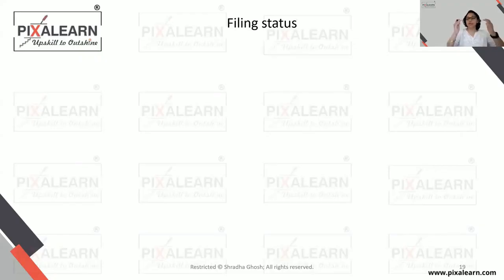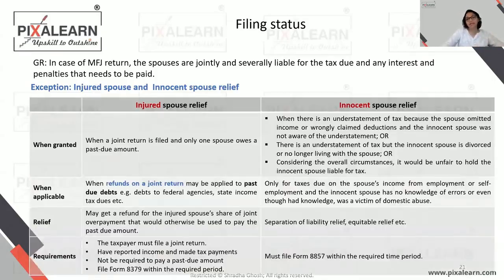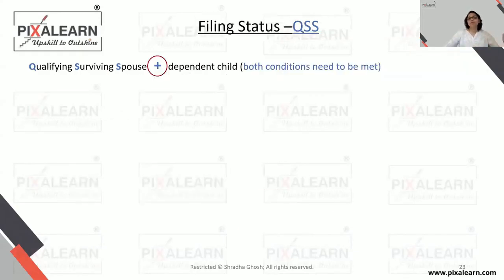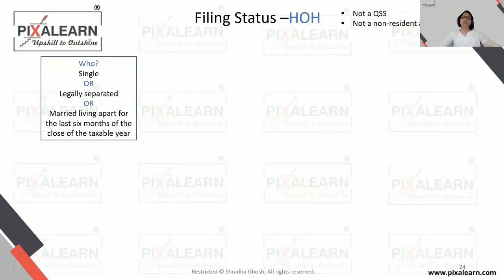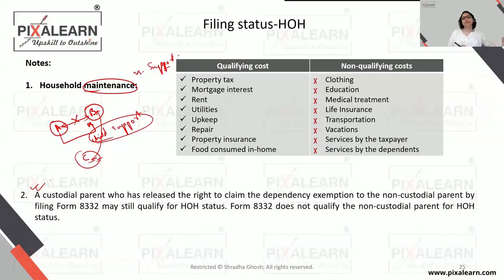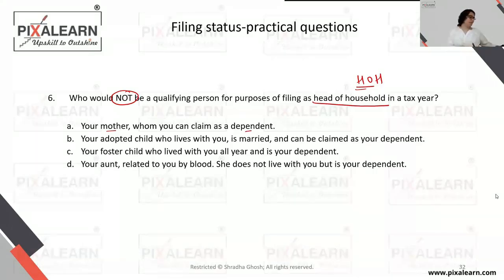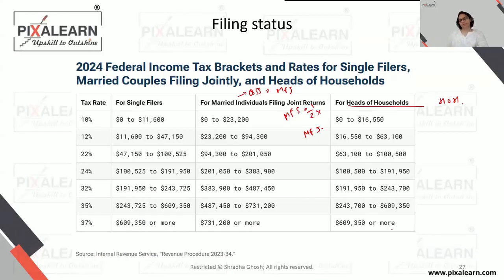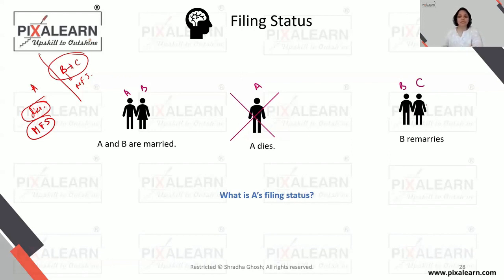Filing Status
This video discusses about "Filing Status"
We offer the best online courses for the US CPA & EA certifications.